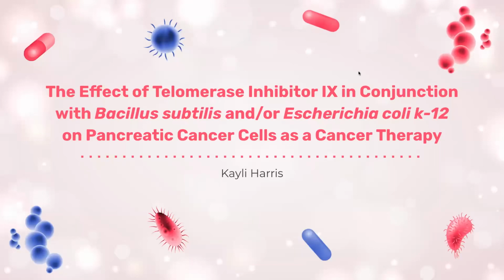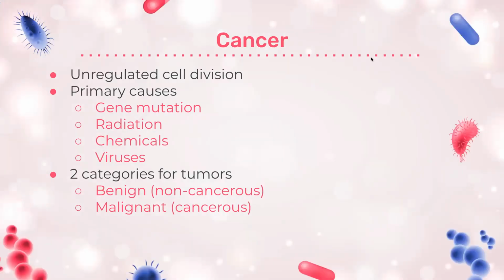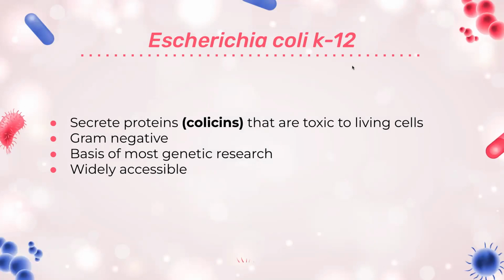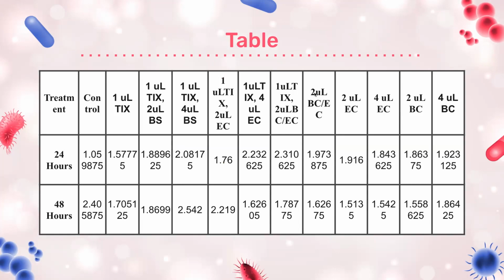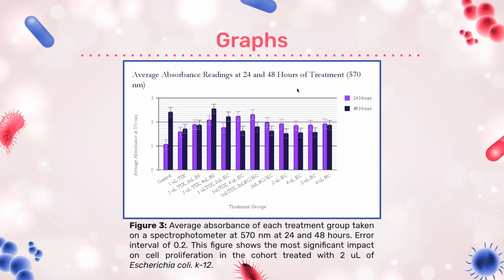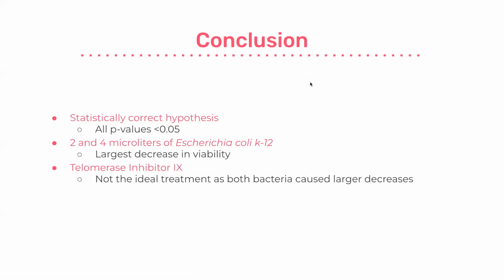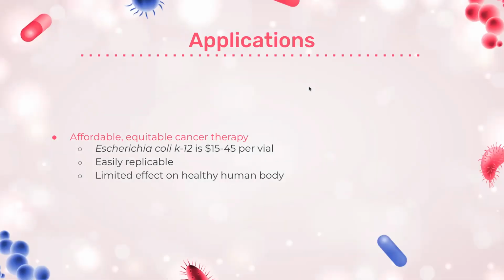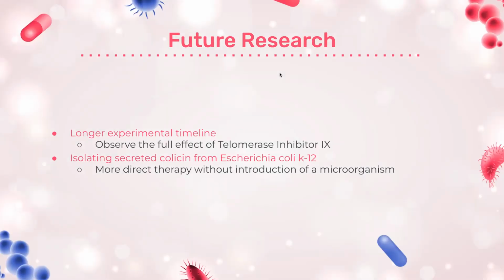2023 Project Summary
The Effect of Telomerase Inhibitor IX in Conjunction with Bacillus subtilis and/or Escherichia coli k-12 on Pancreatic Cancer Cells as a Cancer Therapy